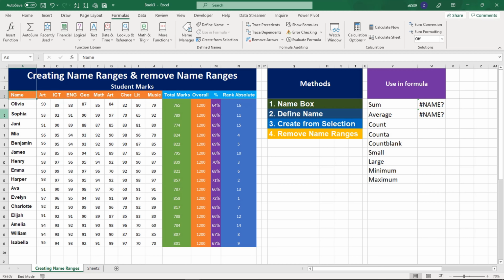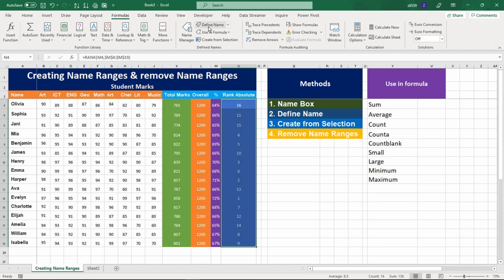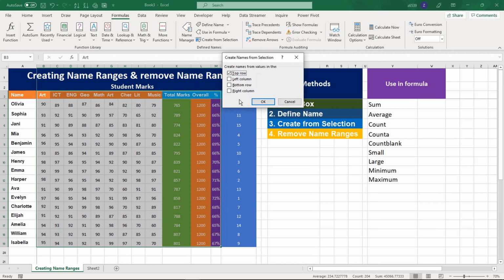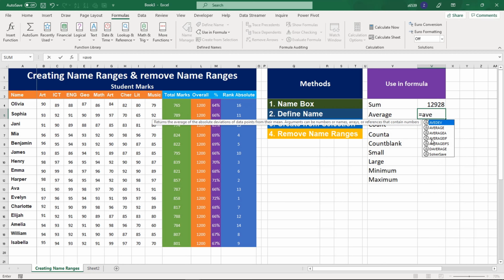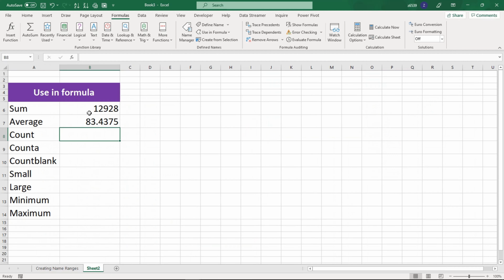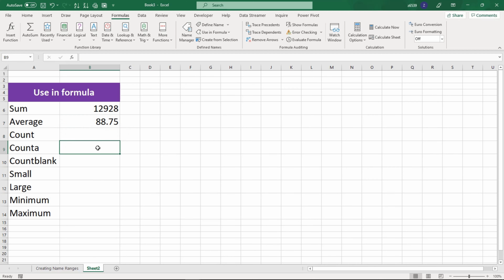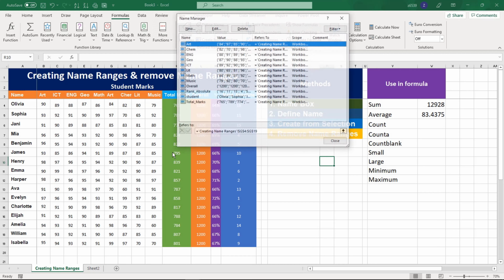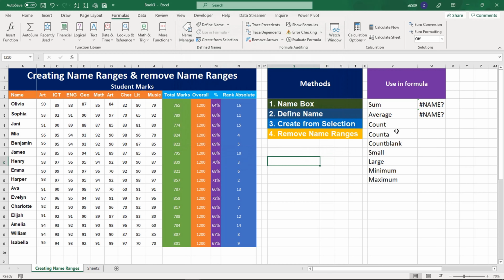57 Creating Named Ranges